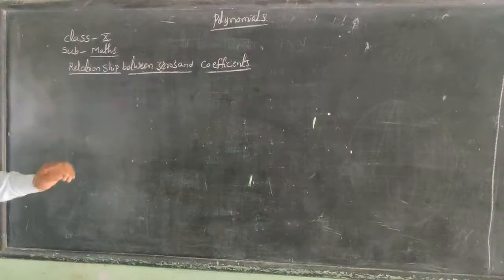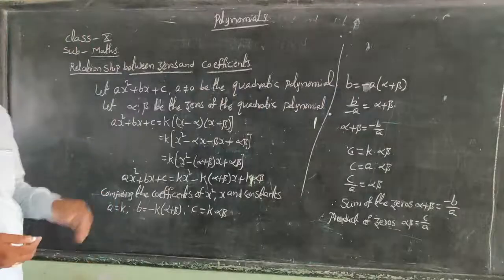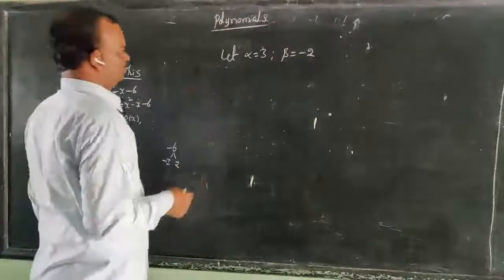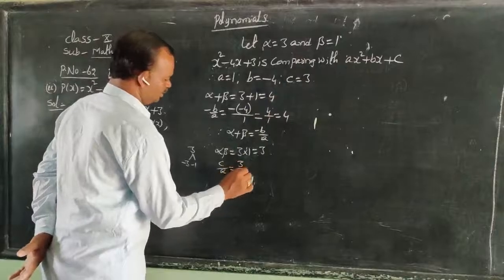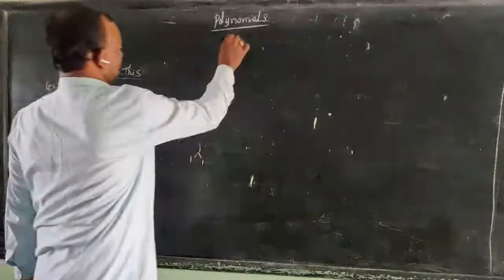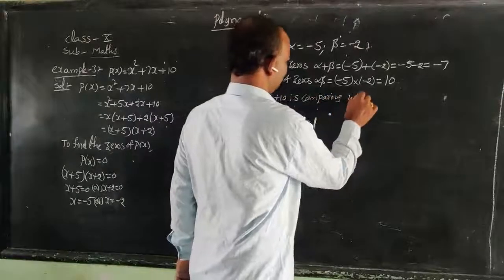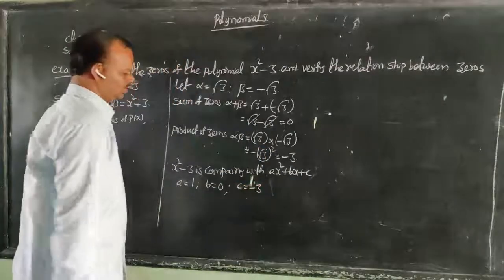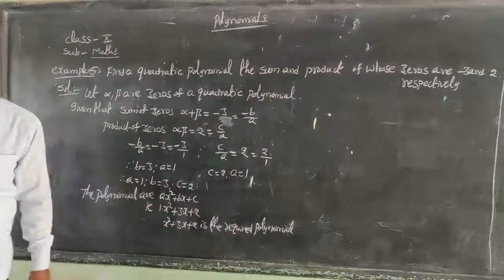10th Class Maths "Polynomials"(Part-6)